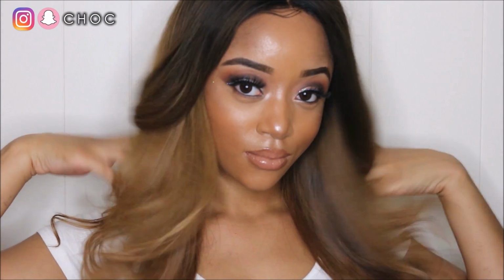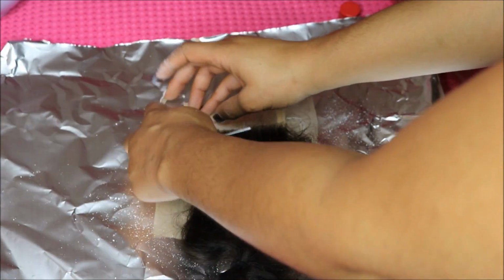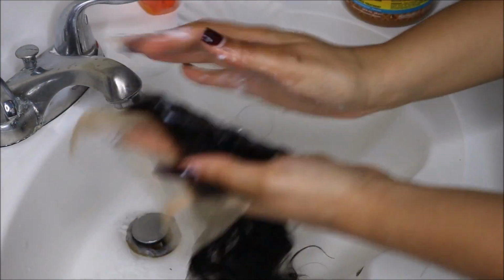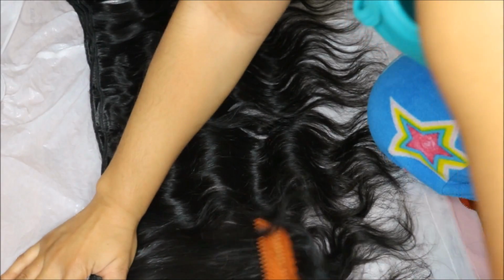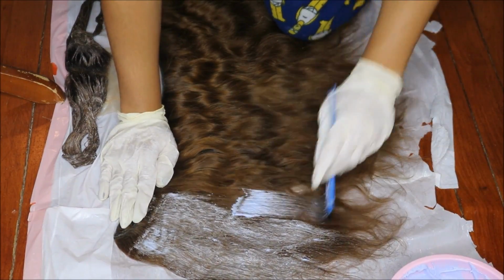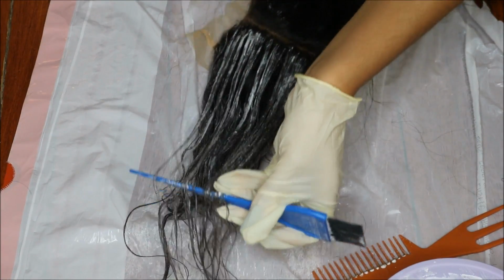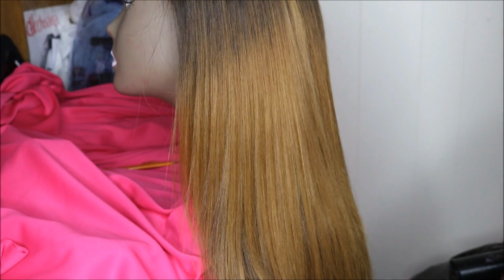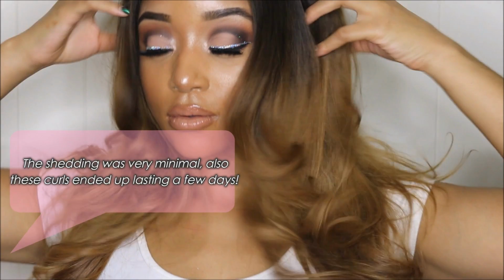HOW I DYED MY HAIR ASH BLONDE FROM DARK BROWN!! NO BLEACH - HAIR SASSYGAL HAIR REVIEW| THEGLAMCHO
Products Mentioned:
40 VOL DEVELEOPER (SALLYS)
BW2 BLEACH POWDER TO BLEACH CLOSURE KNOTS (SALLYS)
TINT/DYE BRUSH (SALLYS)
HI COLOR HIGHLIGHTS DYE IN ASH BLONDE (SALLYS)
LOREAL PARIS BOX DYE IN SHADE - MEDIUM ASH BLONDE (WALMART)